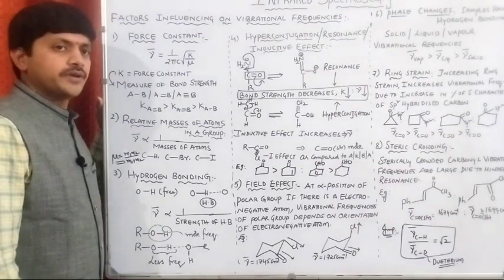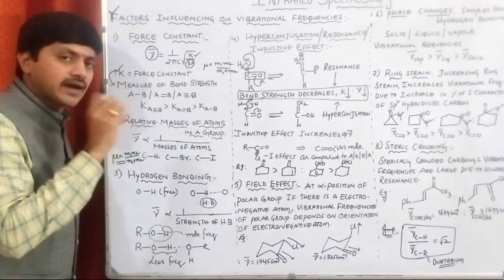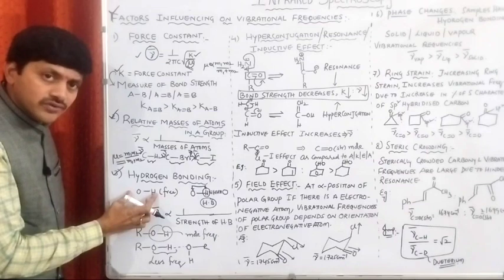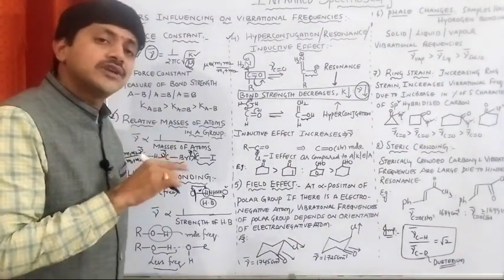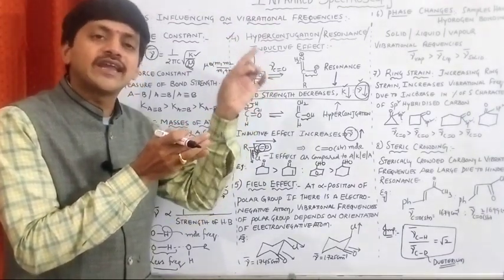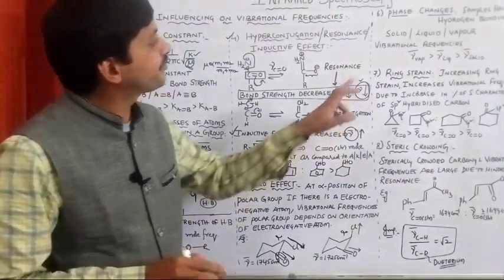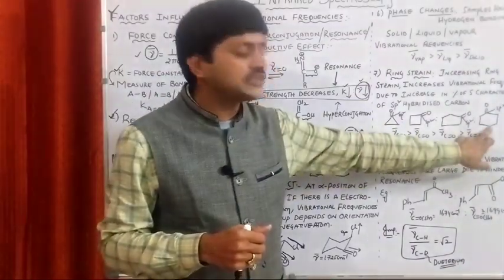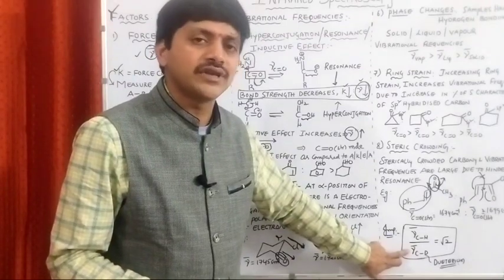Part 4 I Infrared Spectroscopy I Factors Influencing on Vibrational Frequency